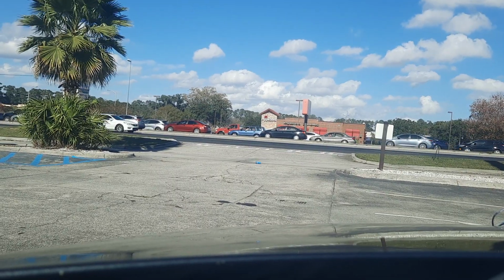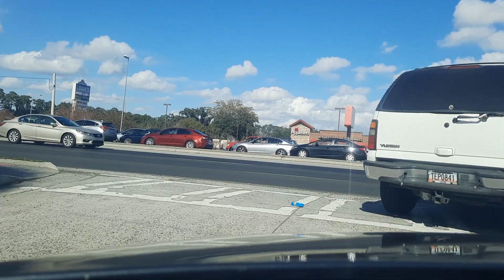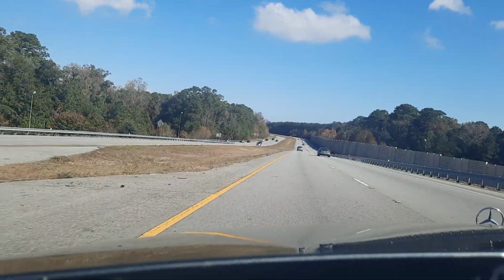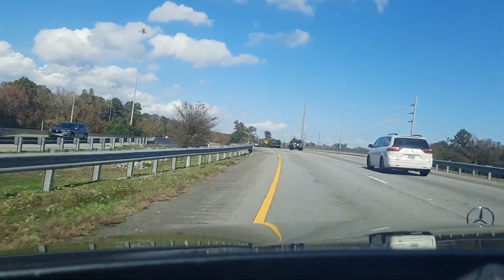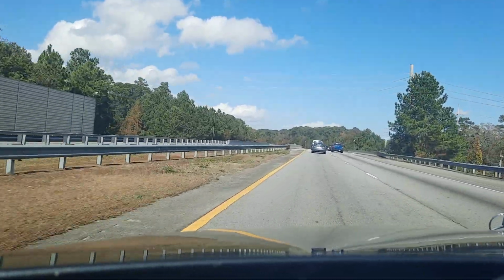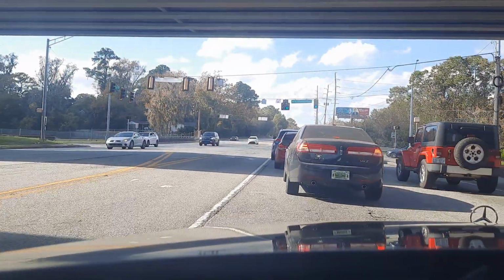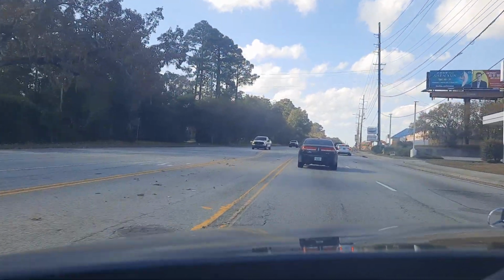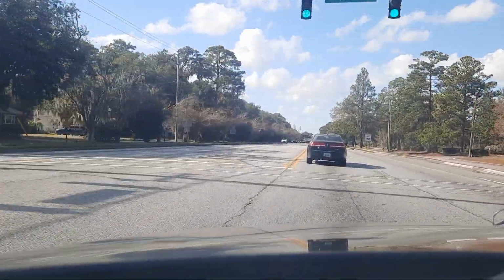2011 E350 wagon driving